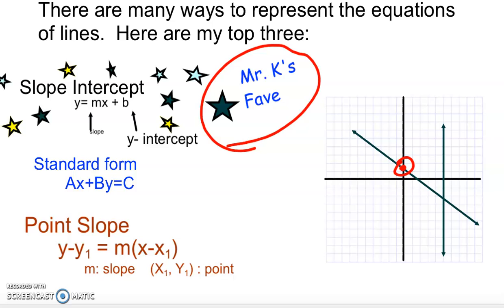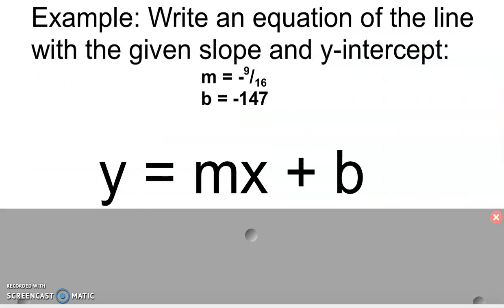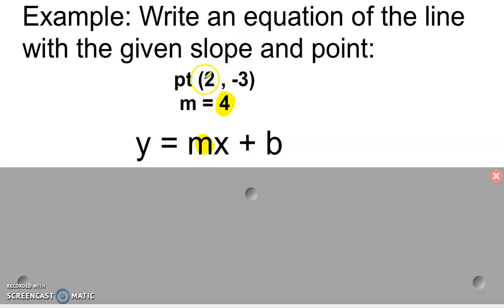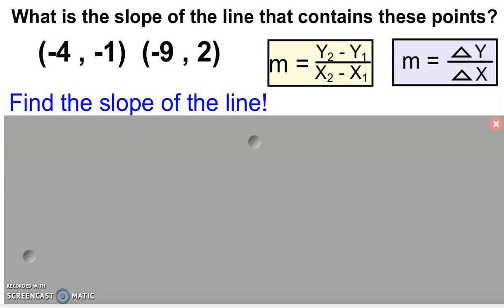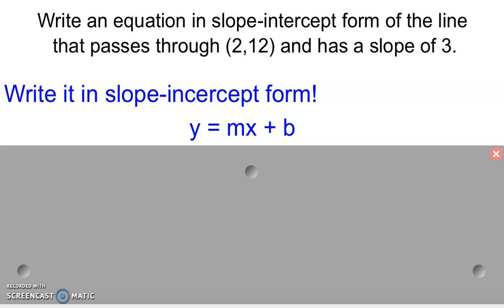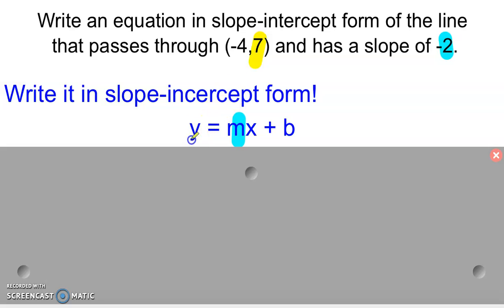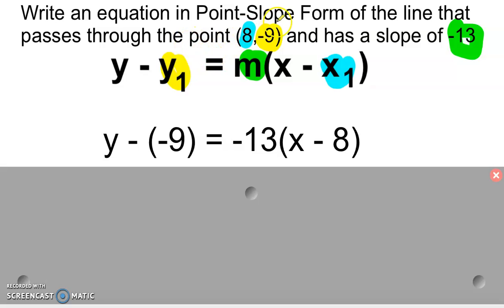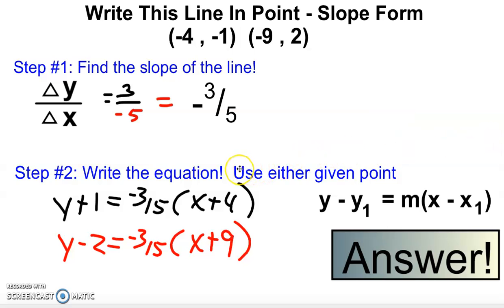Chapter 4 Review Part 1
This presentation reviews major concepts and problems from Chapter 4 in Algebra.